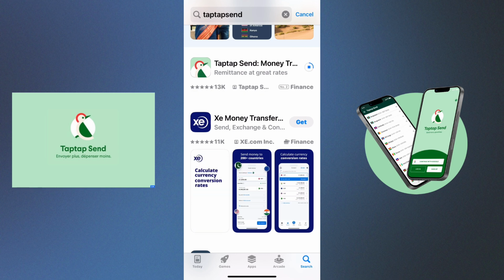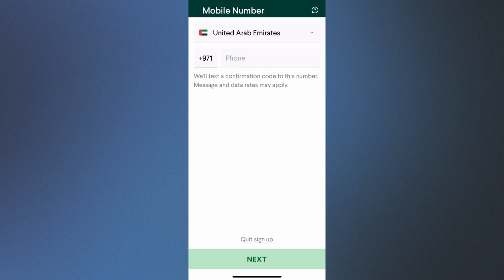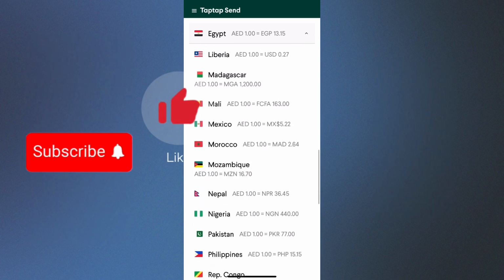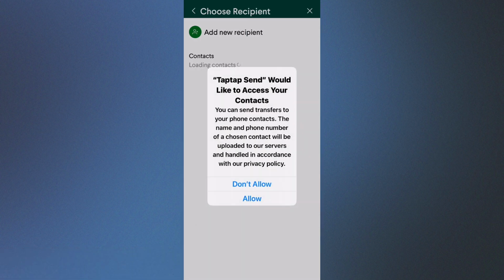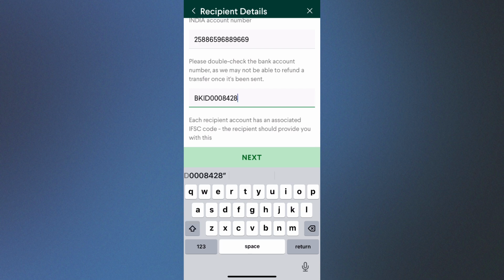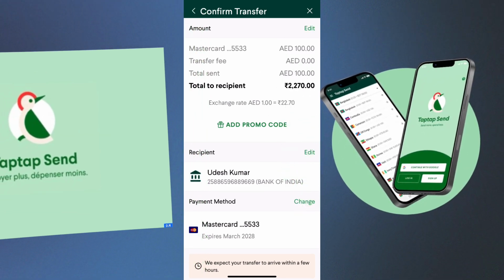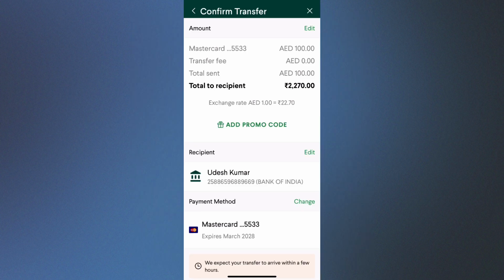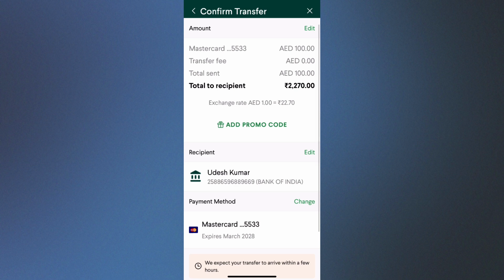How to send money by taptap send 2026!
In this video, we dive into the Taptap Send app, the fastest and easiest way to transfer money internationally! Whether you're sending cash to family or friends abroad, Taptap Send simplifies the process with its user-friendly interface and competitive exchange rates.

Join us as we walk you through a step-by-step tutorial on how to use the app, from setting up your account to sending your first transaction. You'll learn about the features that make TapTap Send stand out, including instant transfers, low fees, and secure transactions.

We'll also share our honest review of the app, discussing its pros and cons based on real user experiences. Is Taptap Send the right choice for your money transfer needs? Find out in this comprehensive guide!